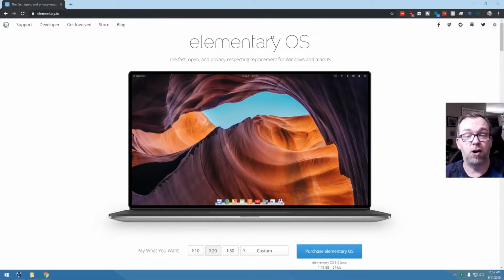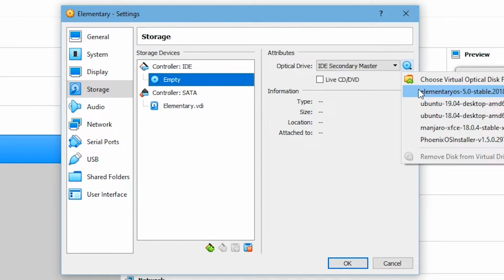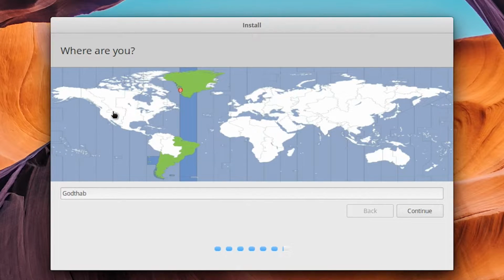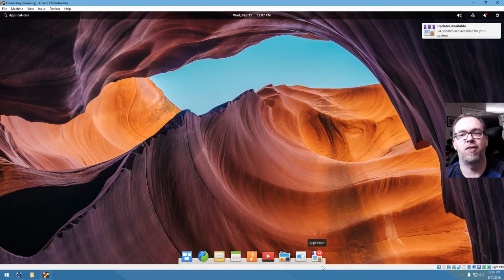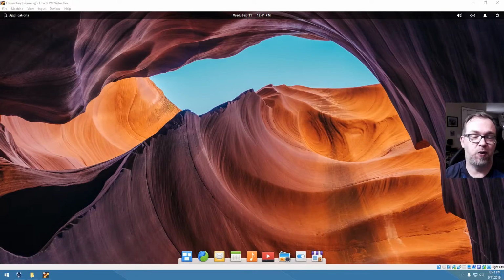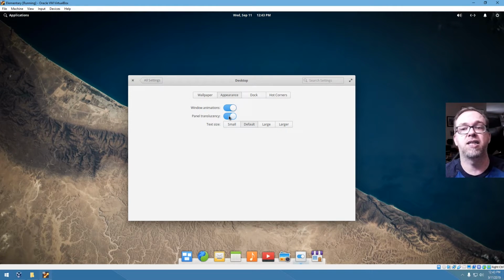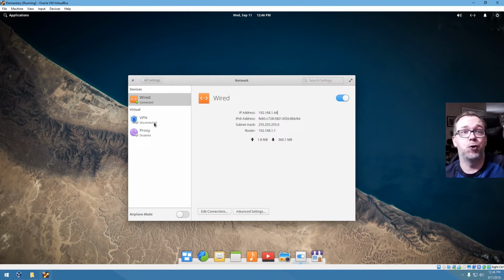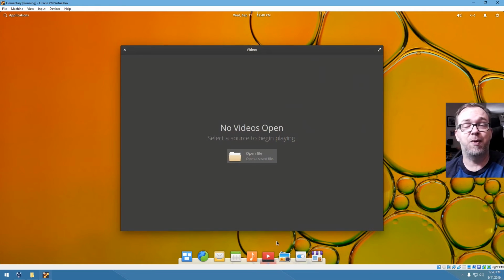How To Install ElementaryOS In VirtualBox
To continue the software series of videos, I want to take a look at installing ElementaryOS on VirtualBox.

I'm running Windows 10 and have Oracle VM Virtual Box installed already.

For the rest of the video, there are some other downloads that you will need if you want to follow along:

You'll want 20GB+ (I set mine up to use 50GB) of hard drive space to install ElementaryOS and you'll need about half an hour of time to get it setup.

Be sure to setup the Virtual Machine the same way I did or you may run into installation issues.

That's it! Follow the instructions in the video and you'll be up and running with ElementaryOS on Virtualbox in no time!